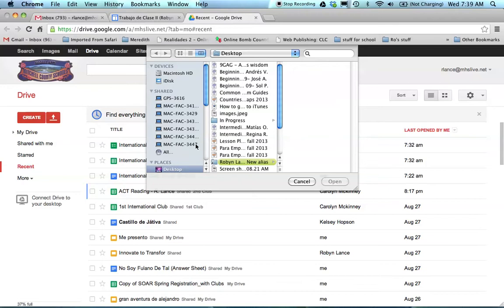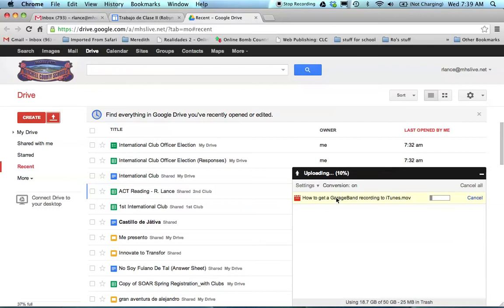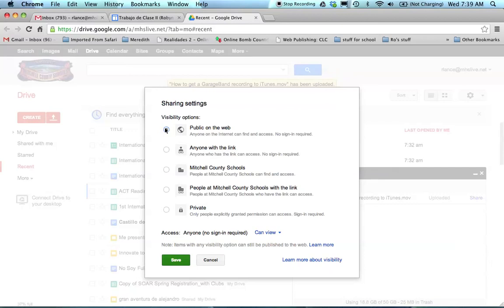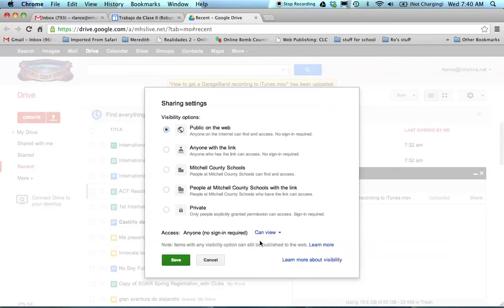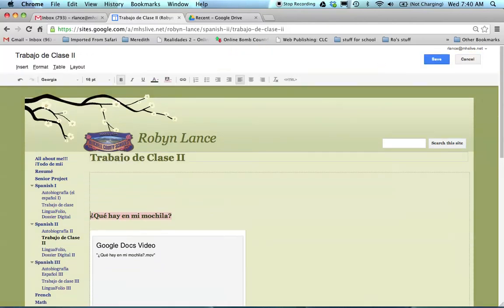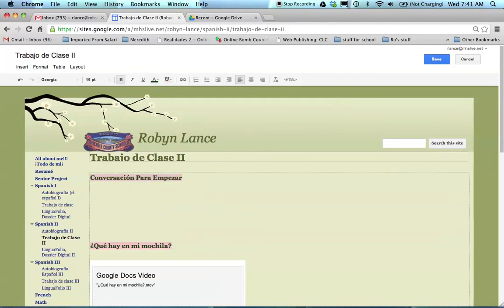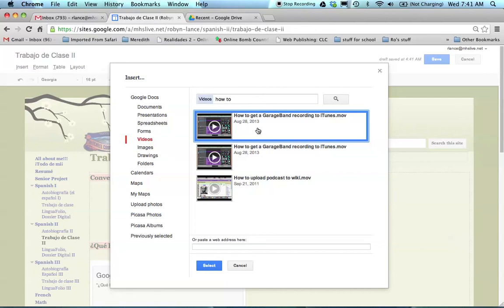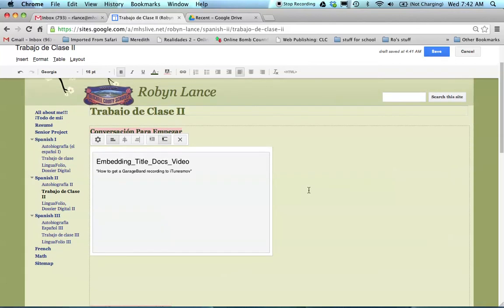How to upload a video to Google Sites